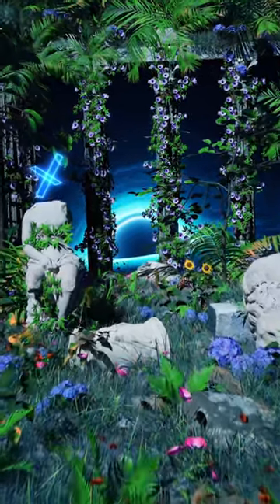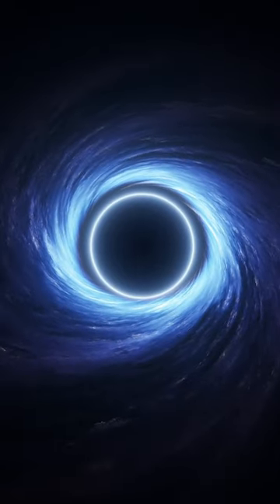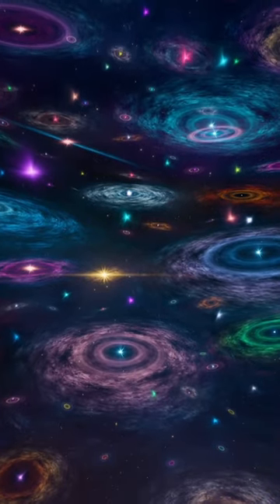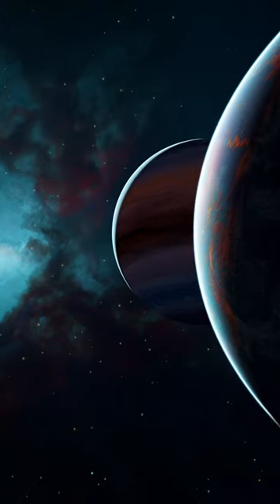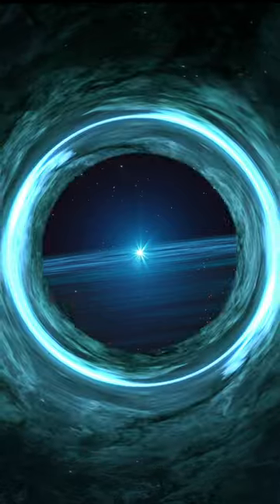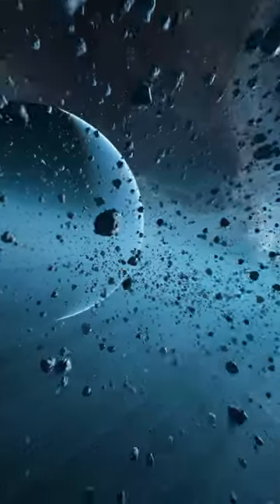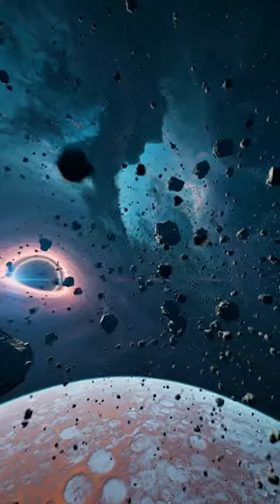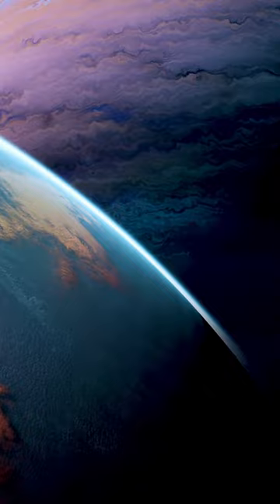The universe is not only stranger than we imagine; it is stranger than we can imagine- Haldane